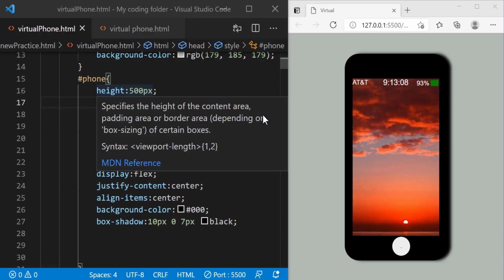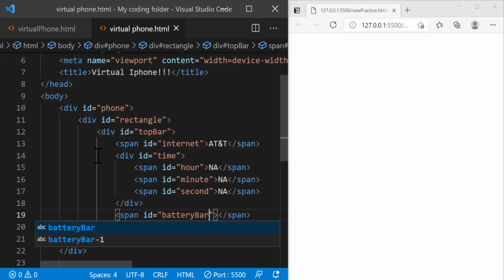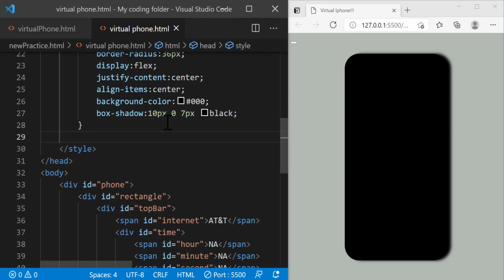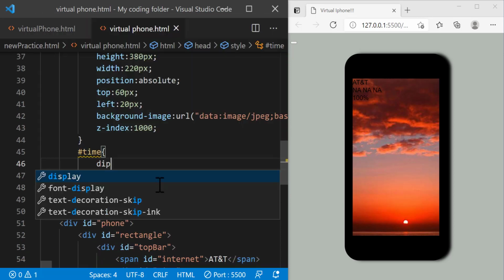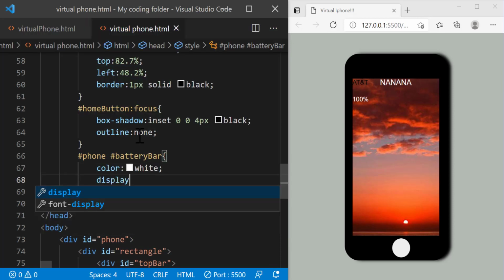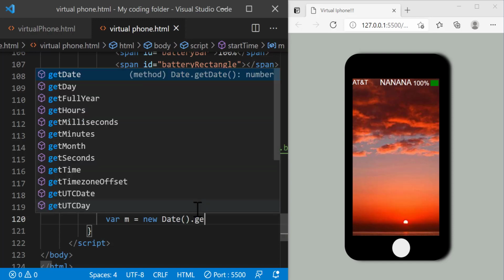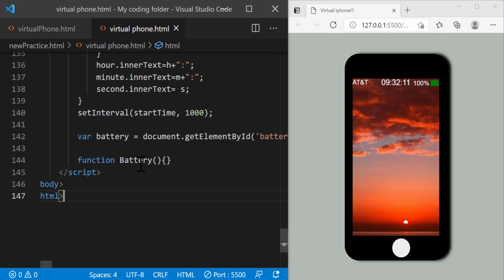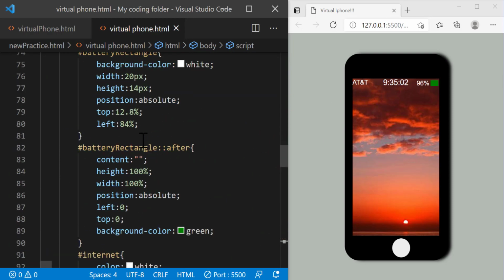How To Build a Virtual Iphone out of Javascript, CSS and HTML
**NONE OF THE MUSIC IN THIS VIDEO IS OWNED BY ME**